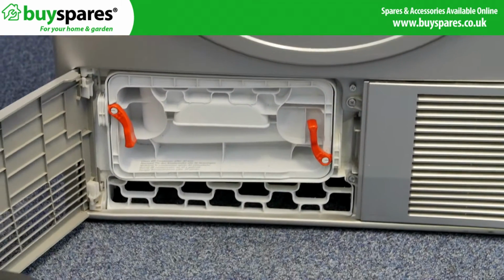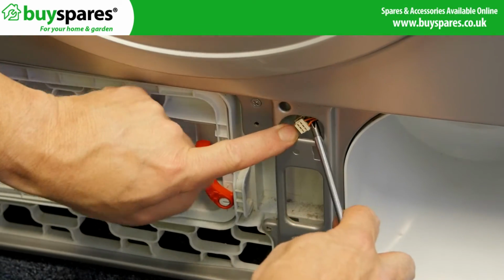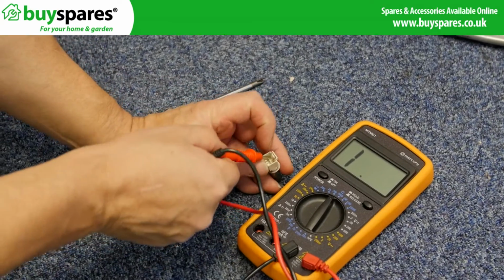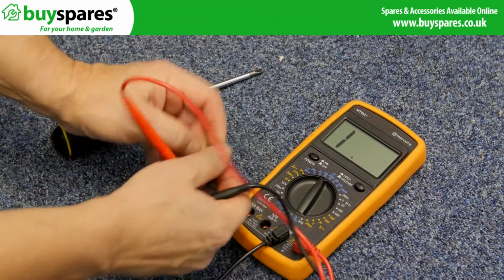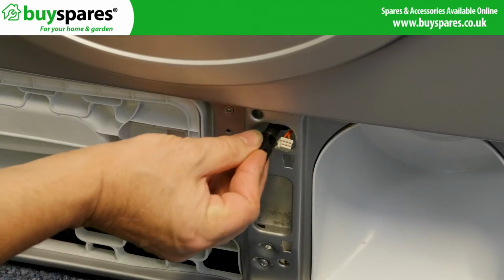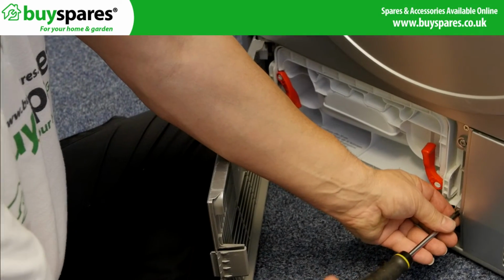How to Replace a Tumble Dryer NTC (Beko)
The NTC sensor in a tumble dryer is used to monitor the heated air temperature  and adjust the drying time or performance. This video shows replacing this sensor on a Beko dryer.